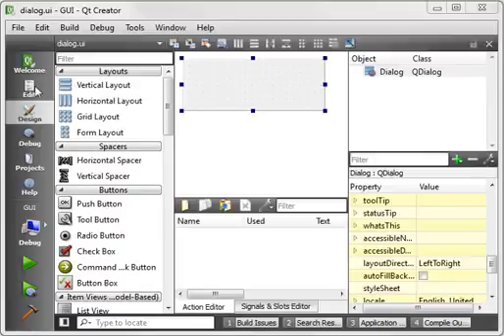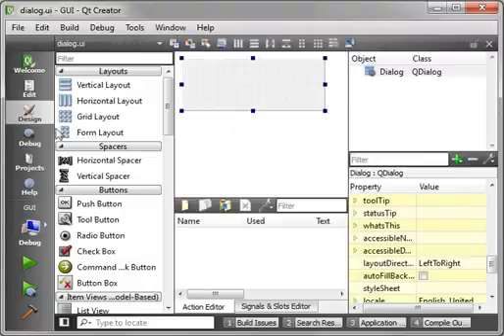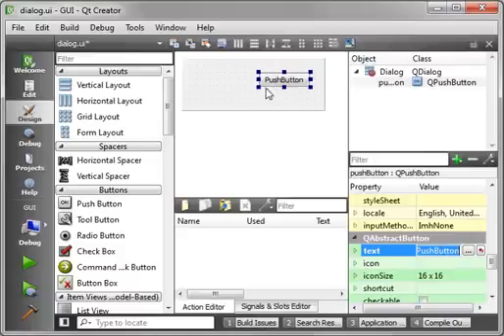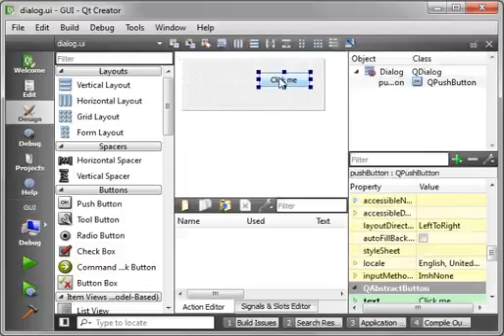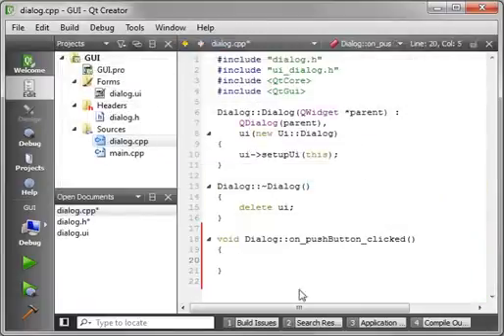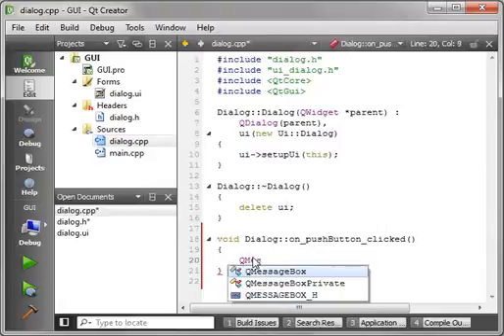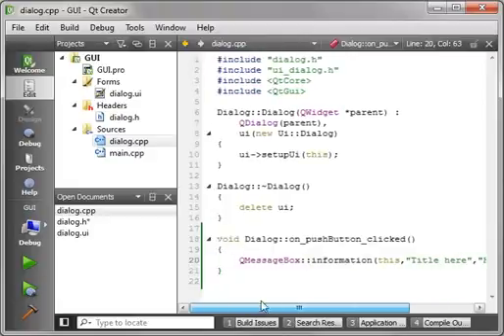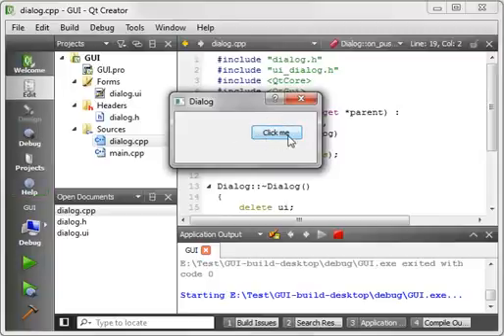johnny heath corpus christi learn C++ Qt 15 QPushButton Low